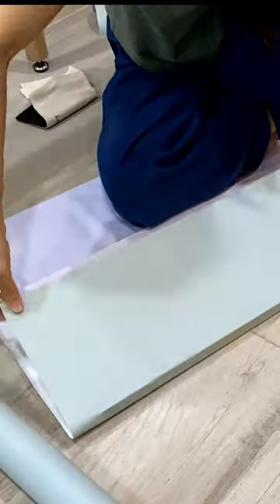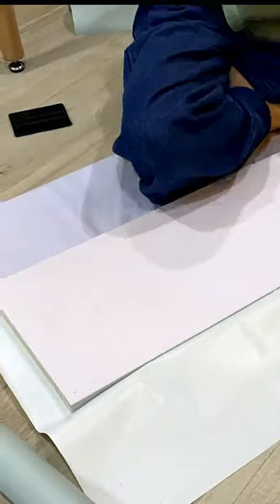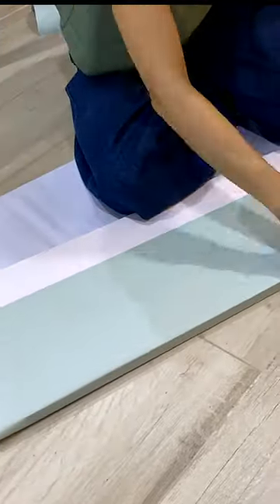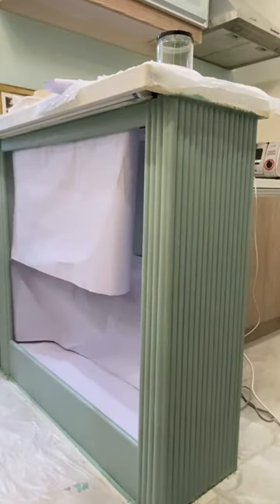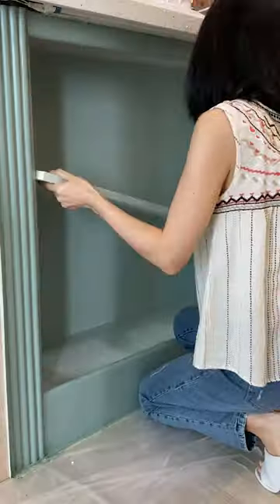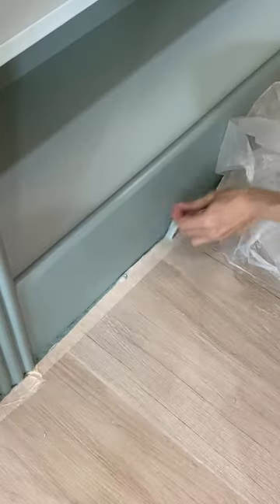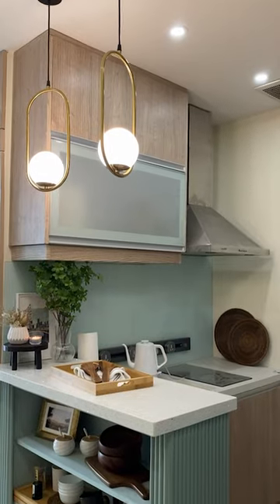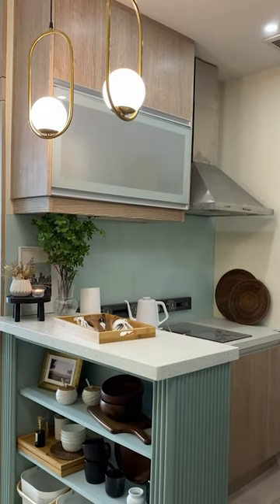DIY FLUTED BAR COUNTER! (PART 2)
A simple transformation to make my kitchen a little more inviting.

// FOR THIS PROJECT:
○ Half inch round wood moulding (I cut down to size that fit my counter)
○ Wood Primer
○ Wood Filler

// SHOP HARDWARE TOOLS HERE:
○ Bosch Drill Set
○ IKEA FIXA tool kit
○ Nails Set